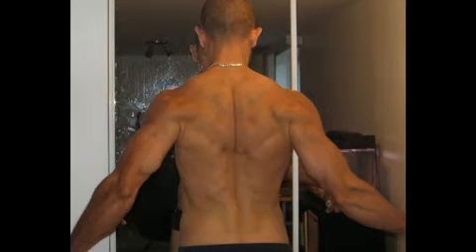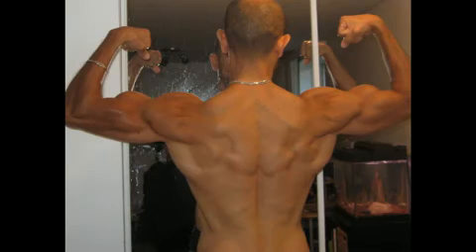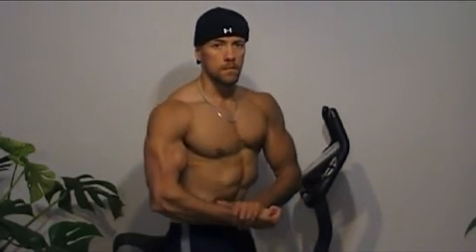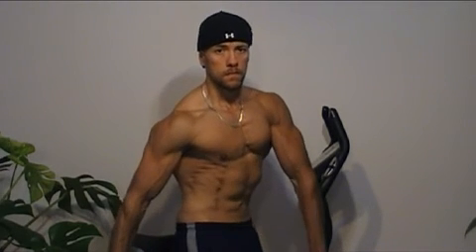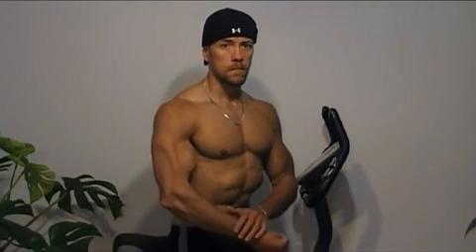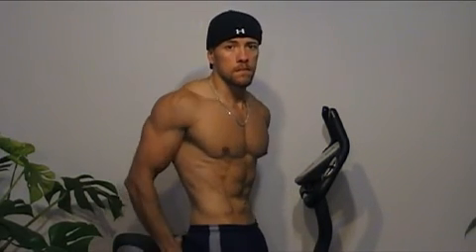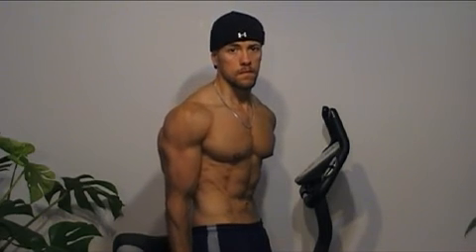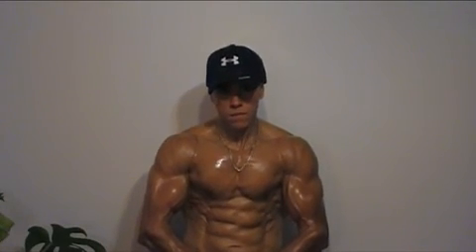The Most Incredible Body Transformation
to lose weight in minimum time